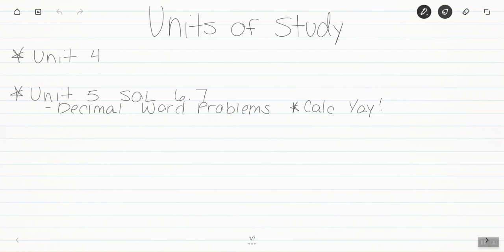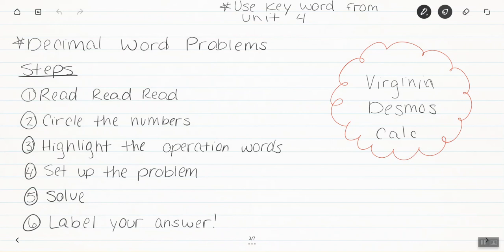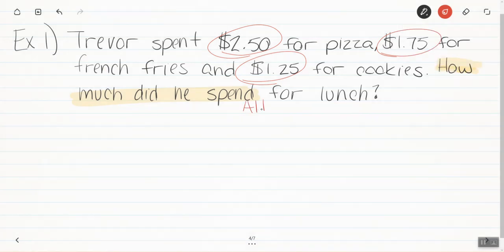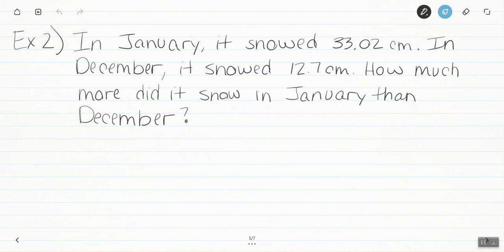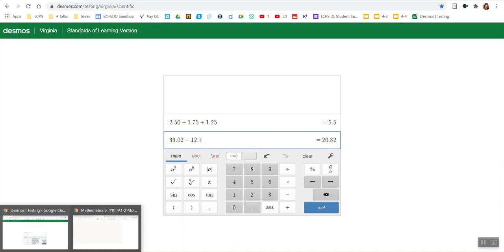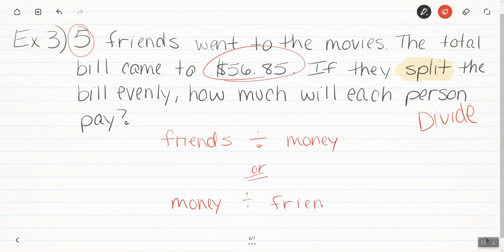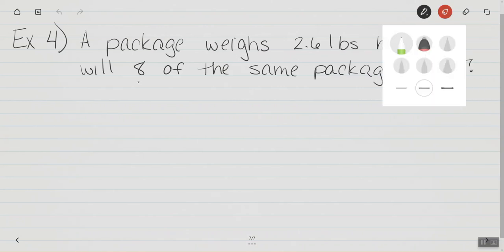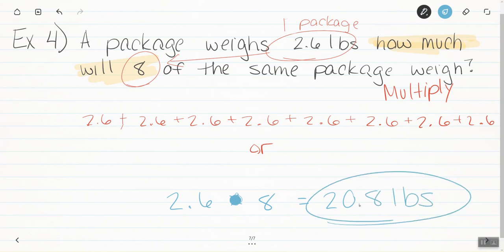Decimal Word Problems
This video gives a quick review on how to solve decimal word problems using a calculator